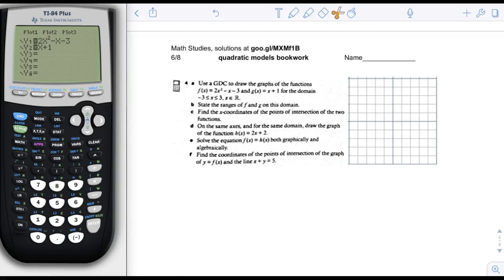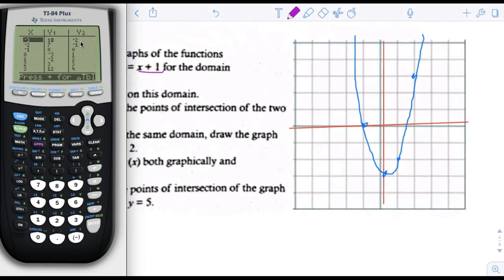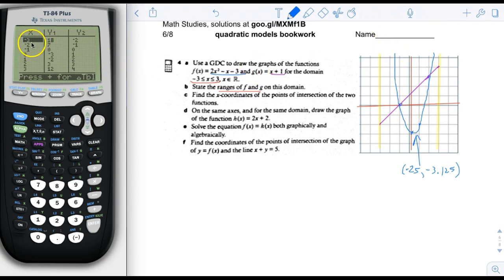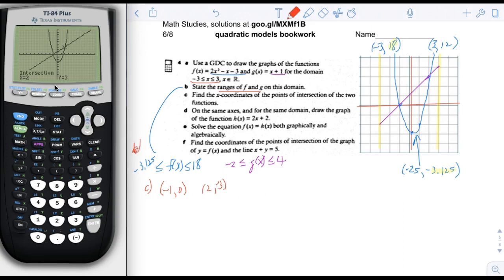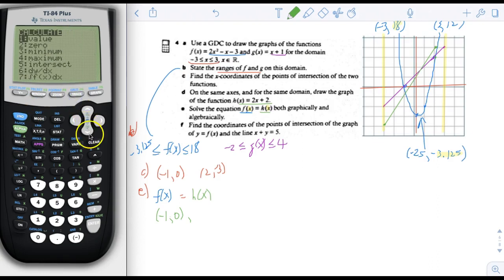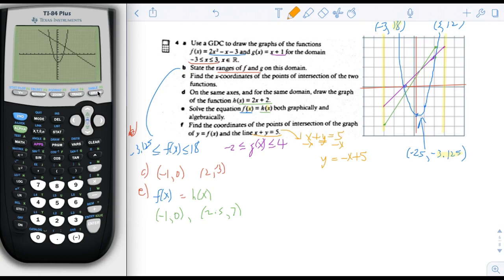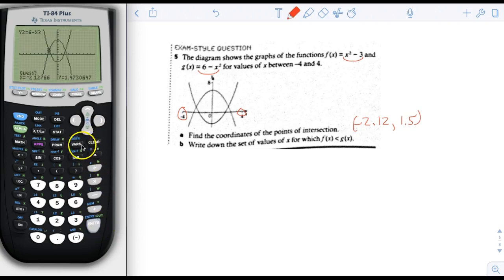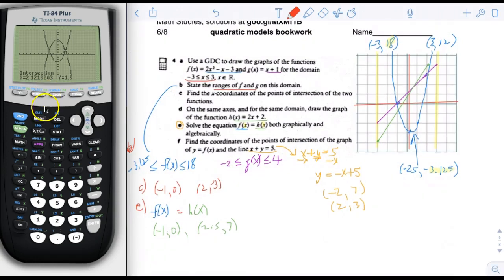MS SL quadratics p6